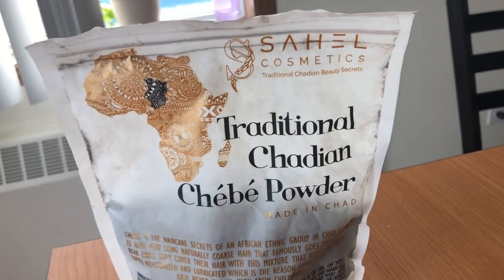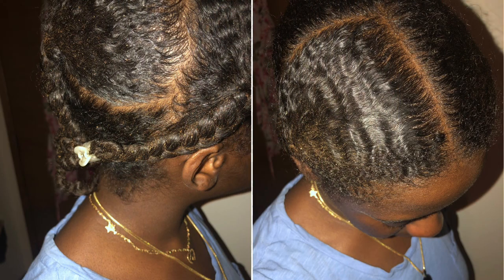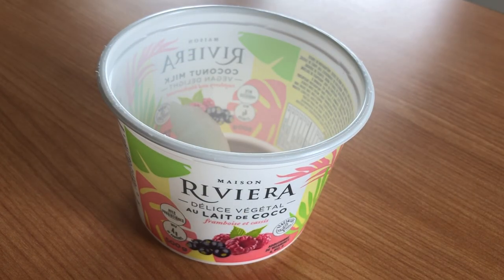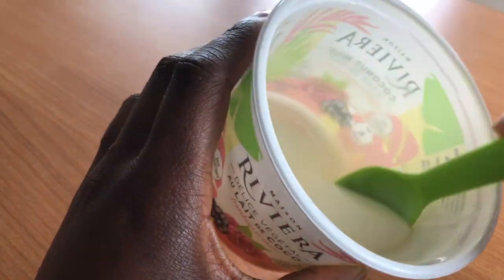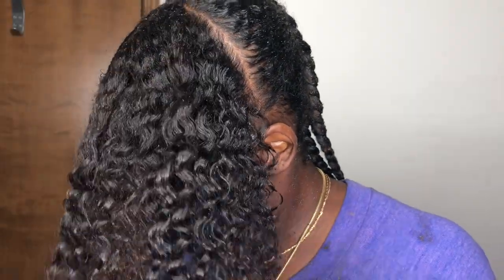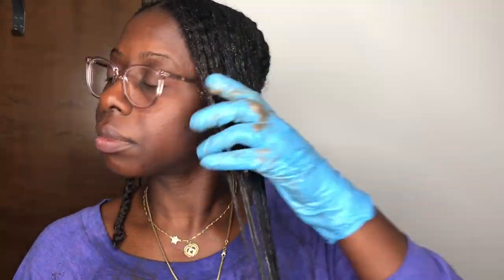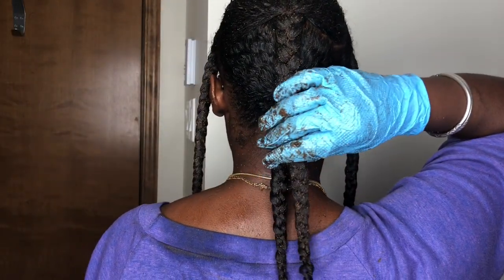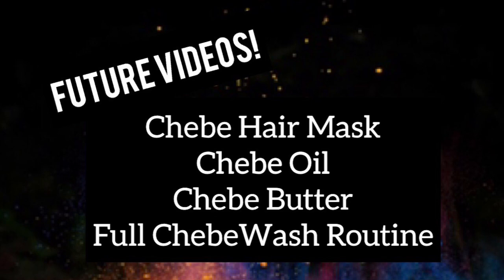TRADITIONAL CHEBE ROUTINE | Is It Really for Hair Growth?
Heyyyyy Beauties!!! I am always glad when you guys can join me for one of my Healthy Journey videos! You guys know I am always opened to trying new (natural) ways to help promote overall health and strength. I've heard about Chebe many times and finally got a chance t try out the powder. I want you guys to know this isn't something I woke up one day wanting to try out, I've been researching (reading reviews, watching tutorials/documentaries on the people of Chad Republic). The beauty and pride the people have and love they put into this mixture made it extremely easy for me to want to try!
I am not doing this as a challenge, this is now part of my regimen. I will be doing it for the next 4 weeks straight, then I'll take a break during my vacation, then I will return.

Products Used:

Camille Rose Penetrating Coconut Water Leave-in Conditioner
Camille Rose Kids Sundae Glaze Clementine Leave-in Conditioner
Organic Coconut Oil
Castor Oil
Avocado Oil
Vitamin E Oil
Grapeseed Oil

Chebe Powder

For more videos on the wonderful people in Chad or the Traditional Chebe routines please please visit Sahel's youtube channel, she is amazing and put me on this ingredient!

About Me;

Natural Since January 2014
Born and raised in Canada
Parents from Jamaica
Hair: Majority is High Porosity, crown and hairline is low porosity and super frizzy! The front curls are loose like an "S", the hairline and back are tighter like bolt screws ;) My hair is super fragile, it will break easy, I use a lot of natural products that have protein. I can never let my hair go dry or it will break.

xolovelifeox

Neki Cakes